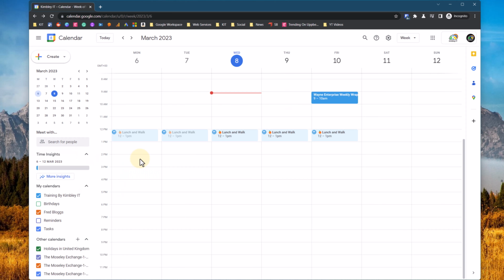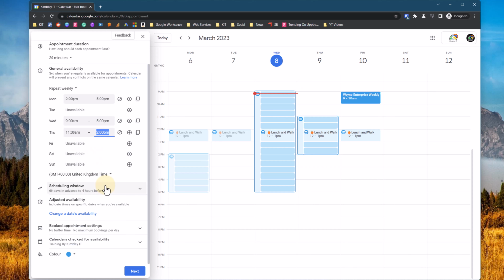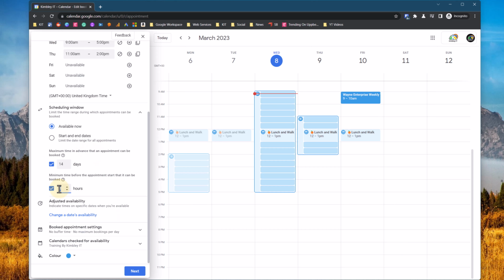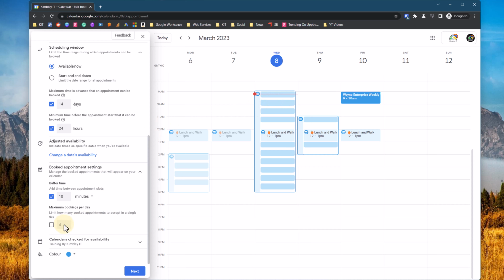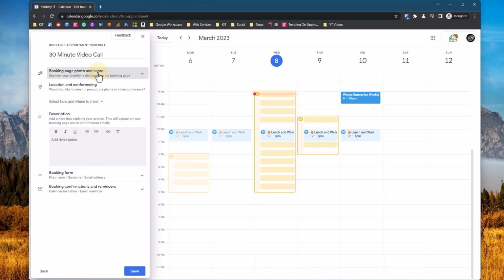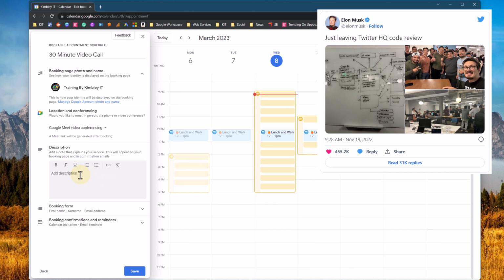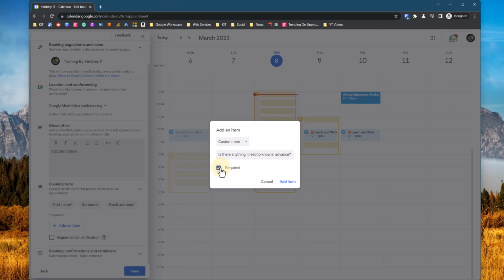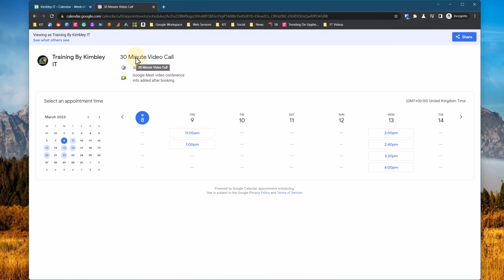How to let others book a meeting with you using Google Calendar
I'll show you how to use appointment booking in Google Calendar in this video. This will let you share your calendar with others so they can book a meeting with you without using apps like Calendly.